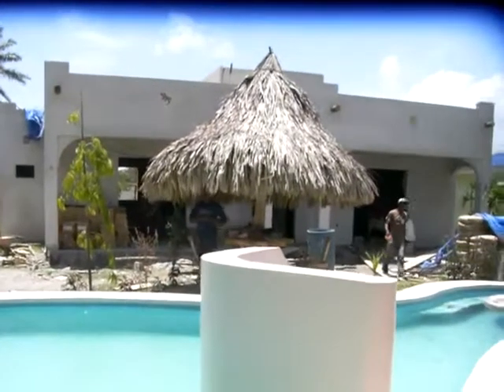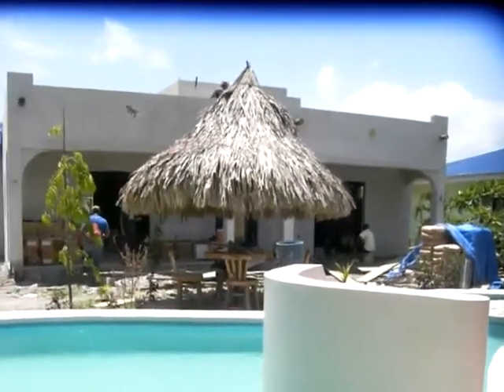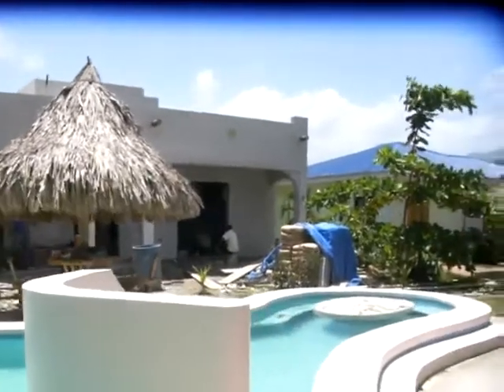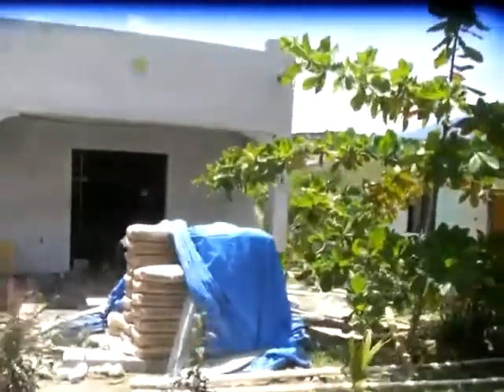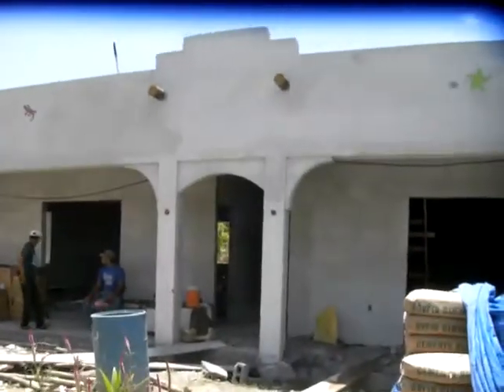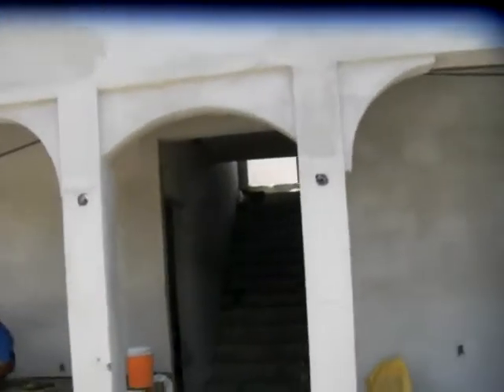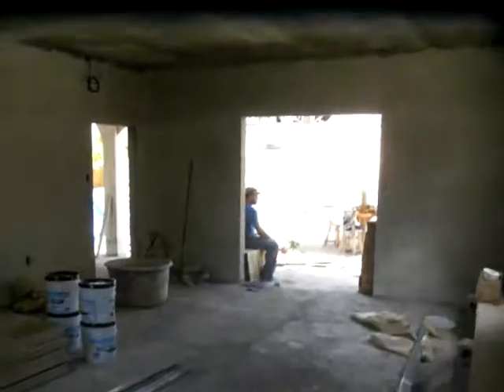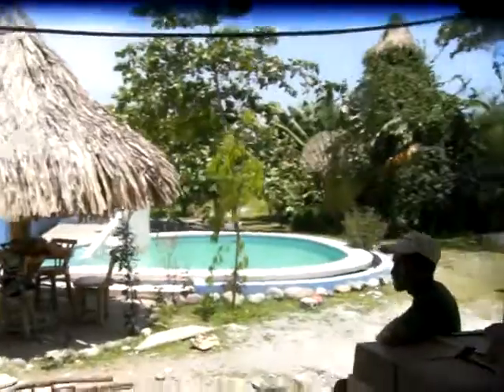La Ceiba Beach Club construction Honduras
This is a short video of a home under construction. This was going to be 2 seperate open concept apartments. A client came down from The US and asked me what I was doing. I told him about the construction. Well. the next day he asked me what I wanted for teh entire struction. The next day we had a deal. He purchased the building and had me make changes to fit his needs. Now, thie will be turned in to a 2 bedroom, 3 full bath home.

Chris Barrett - Your connection to Honduras